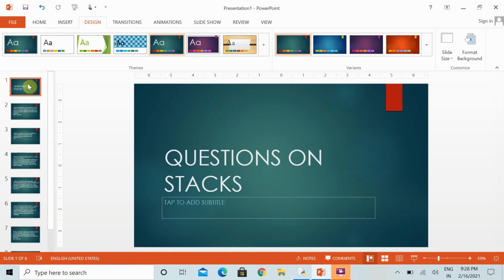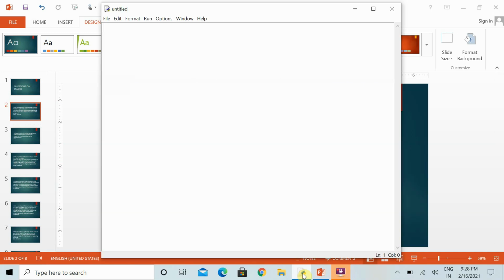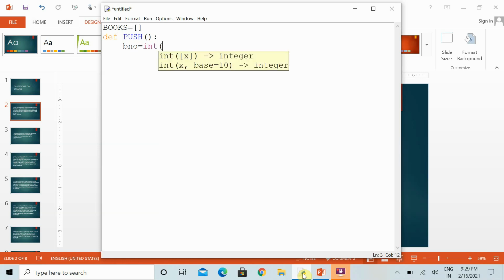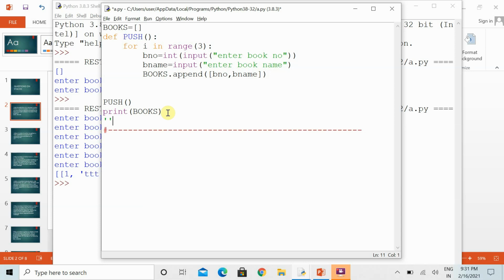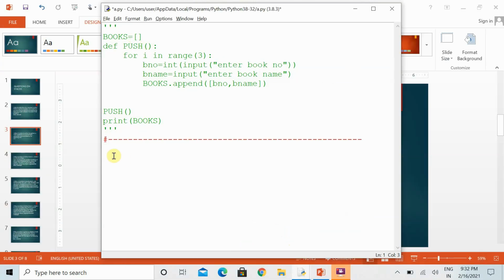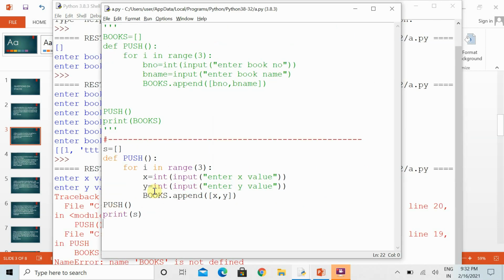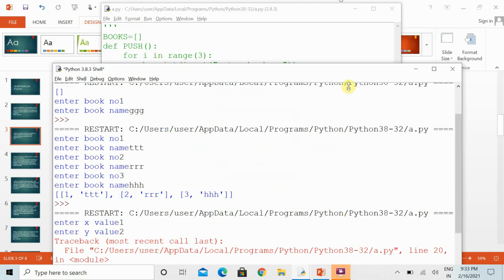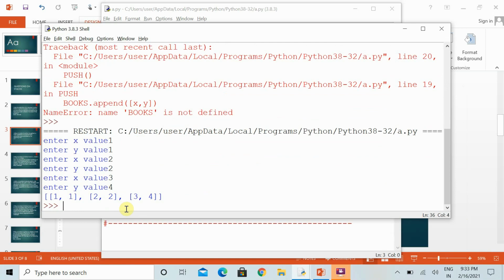Questions on Stack_1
explore cs2study.com for assignment, notes, programs, ppt, and pdf